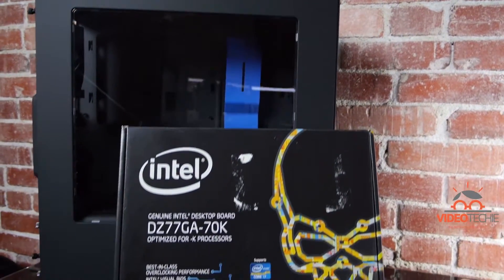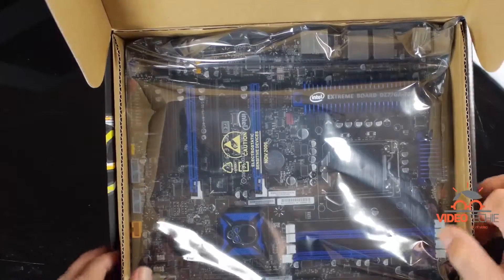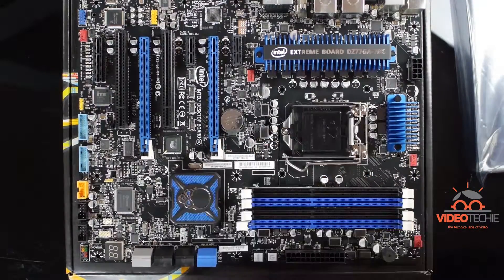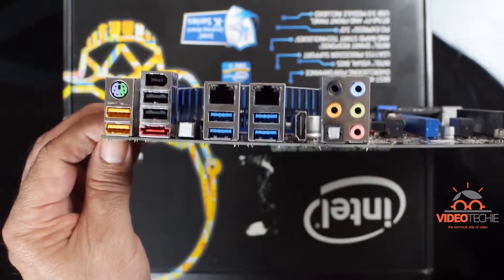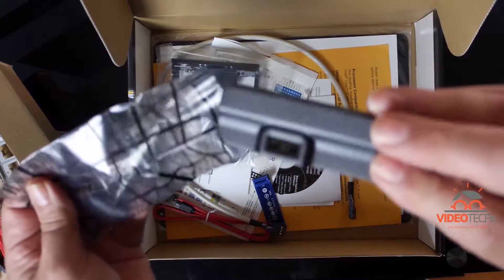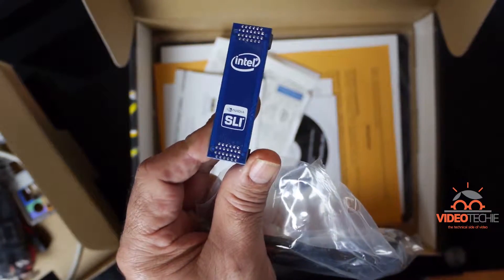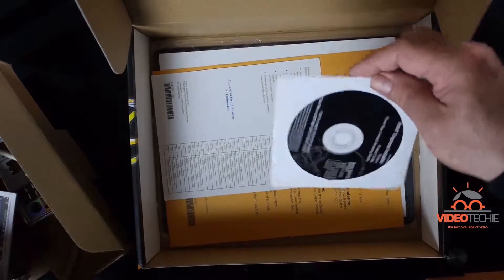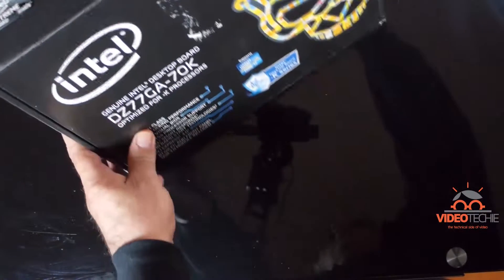Intel DZ77GA 70K Motherboard Unboxing - Shoestring Budget Video Editor Build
DZ77GA-70K Motherboard from Intel Unboxing

We'll be using this motherboard to improve the IO of a strong Malaysian i7 that’s currently in an HP8 1287c.

This new motherboard has four - Six gigabit SATA III ports.  The HP8 doesn’t have any.

The HP8 has a small case and a micro ATX motherboard.  The i7 runs really hot in that box.  So, we’ll be dropping this new larger ATX motherboard in a S340 case from NZXT to improve the airflow, and pairing it up with a X41 KRAKEN also from NZXT to improve the cooling.

Let’s open it up, slide it out, and see what it looks like.

OK… so for Intel, this is an extreme board.  That’s not why I bought it.

It supports 3rd GEN i7s like the 3770.

It can leverage up to 32GB of DDR3 RAM.

And it has a newer Z77 chipset which might squeeze a little more out of the i7. And most important, it has 4 SATA III ports which is crucial for SSDs we use for video editing…

The motherboard has modern features like an onboard Readout, onboard Reset and onboard Power buttons.

It has a pretty low profile which is good for the S340 case.

On the back panel, there are two charging USB 2.0 ports, an eSata Port, dual gigabit Ethernet ports, and 4 USB3.0 ports.  It has a RealTek Audio panel that I’ll certainly be able to use, but it also has onboard video that I’ll never use.

Let’s see what else is in the box…

There’s an IO Panel… the color isn’t good for my implementation, but that’s minor.

It comes packaged with 4 SATA Cables. That’s good!

There’s a Bluetooth / WiFi module and cable that I’m not going to use.

It has a couple of extra USB 3 ports that WILL get used, but I’m actually not so sure how I’ll deploy them in the S340.

Here’s an Nvidia 2-Way SLI connector which may VERY WELL get used.

OK, Intel is a great engineering company, so the documentation is exceptional and comprehensive.  I really like the motherboard map sticker.  It’s a throwback to an old school practice. I’m not sure I’ll stick it to the inside of the case, but it’ll be handy to have a small map like this when working on the motherboard.

There are docs on Overclocking, etc… and to be honest, I’m not sure about Intel’s fascination with Skulls and things extreme with this motherboard.  But then again, that’s not why I bought it.  I bought it as a low cost way to extend the life of a great Malaysian CPU, give us a little room to improve cooling, and to give us better IO for audio editing and light video editing.

I think it’ll do the trick. Stick around for the install in the next video.